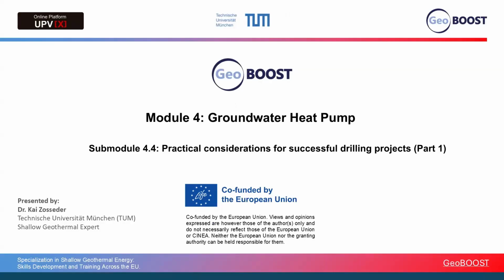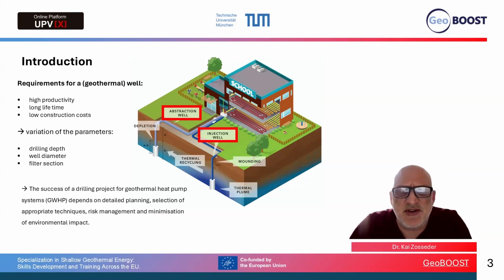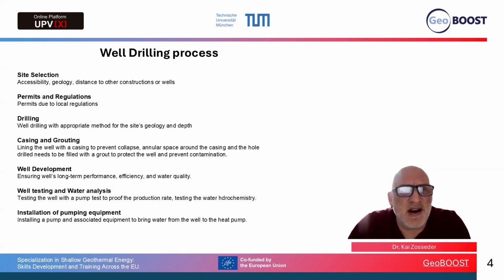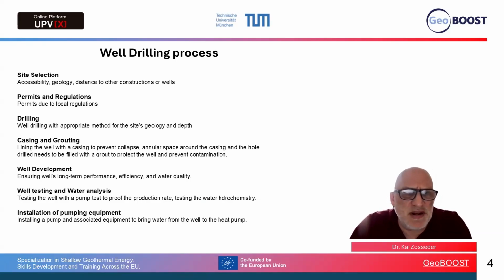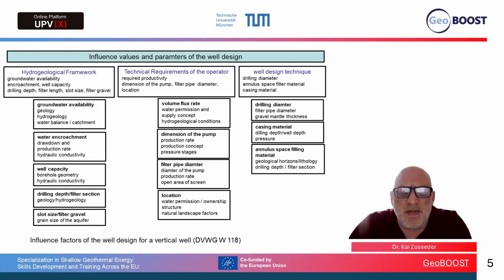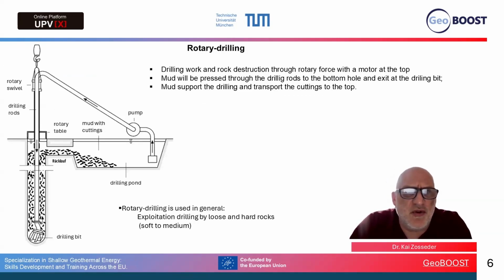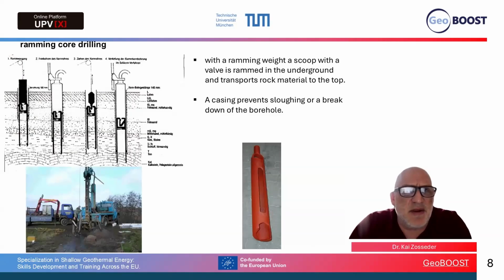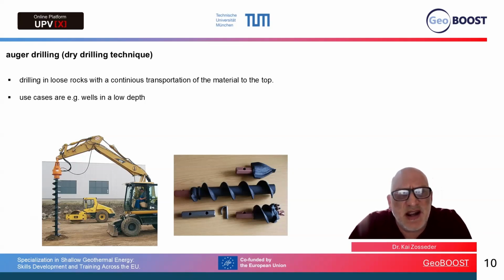Submodule 4.4 GSHP systems GeoBoost Zosseder Part 1 (Post-Processed) | 92/106 | UPV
Título: Submodule 4.4 GSHP systems GeoBoost Zosseder Part 1 (Post-Processed)